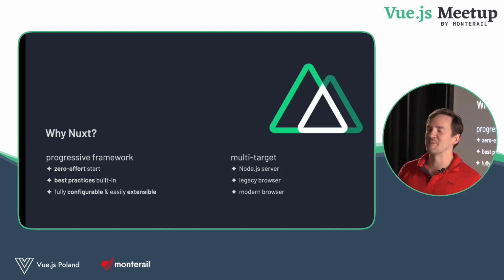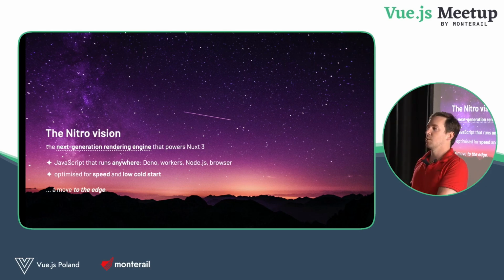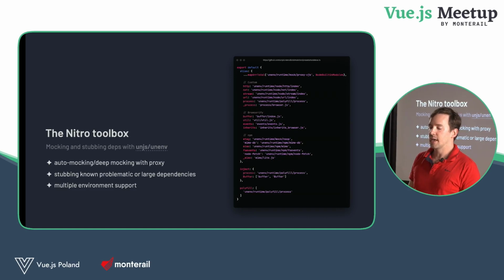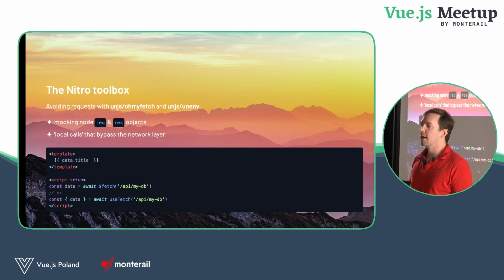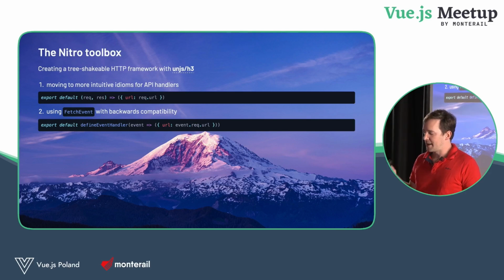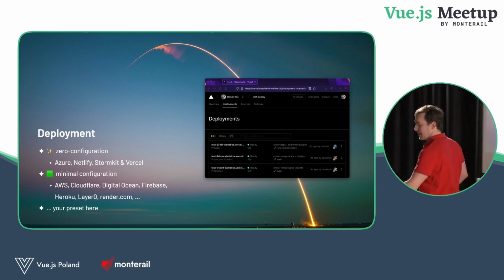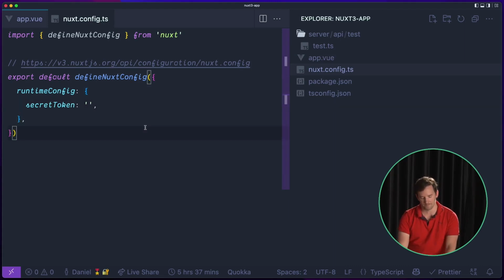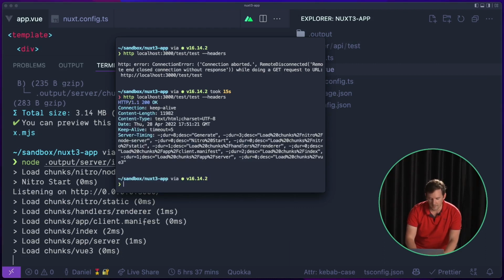Building for the Edge with Nuxt 3 - Daniel Roe | Vue.js Meetup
In this presentation, we'll take a tour of Nuxt 3, creating, building and deploying a real, live-coded app to a serverless environment. We'll talk about how changing requirements in today's serverless world require frameworks to change, and how that makes a difference for UX and performance. Along the way, we'll also explore how Nuxt 3 makes developer life easier, some cool new features from the CLI and available within nitropack, the new rendering framework designed for the edge, plus a sneak peek of what's coming next.

Daniel Roe - a core team member of Nuxt - previously CTO of a tech startup. His open-source work has a particular focus on serverless, TypeScript, and the composition API. He's based in the North East of England where he lives with his family, three cats, and a dog.

This presentation was recorded during Vue.js Meetup by Monterail, organized with Vue.js Poland.

Timestamp:
0:00 - Intro
0:20 - About Daniel Roe
1:32 - Why Nuxt?
3:02 - What’s Changing in 2022?
4:09 - What isn’t Changing
5:39 - The Nitro vision
8:07 - The Nitro Toolbox
23:10 - Deployment

Would you like to work with the official Vue.js partner? Check our job offers